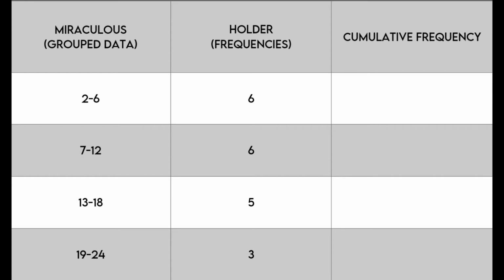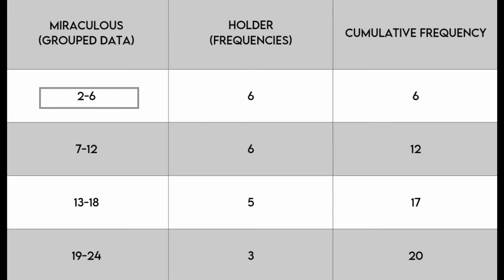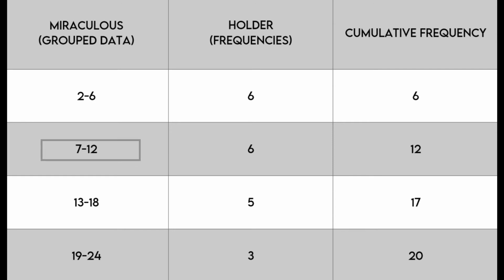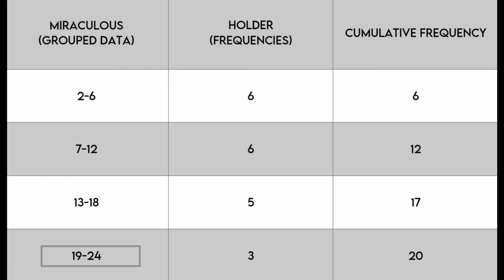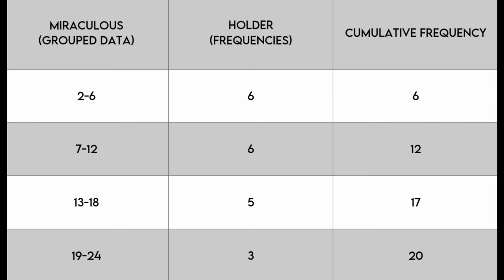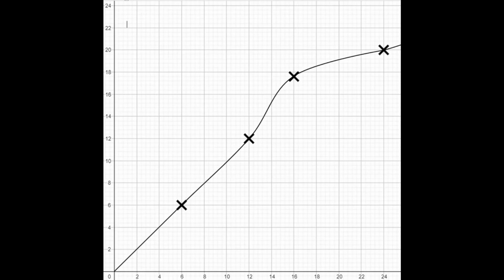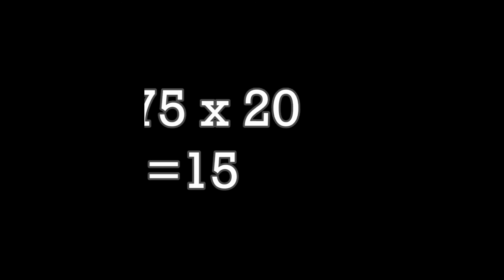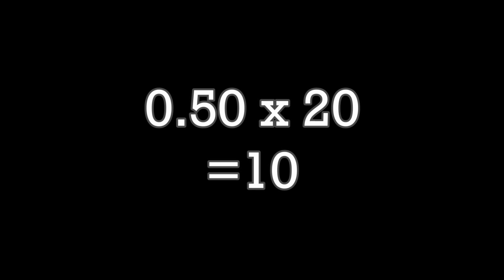Cumulative Frequency Distribution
Cumulative Frequency is where you add the frequencies until you get the last result.

Cristine Banez
Grade 10- Loyalty